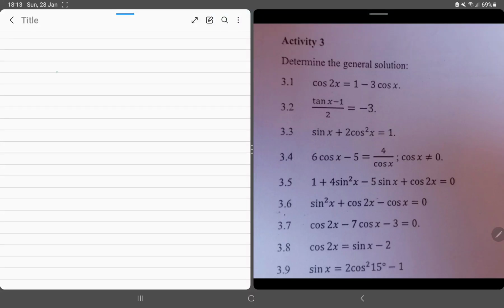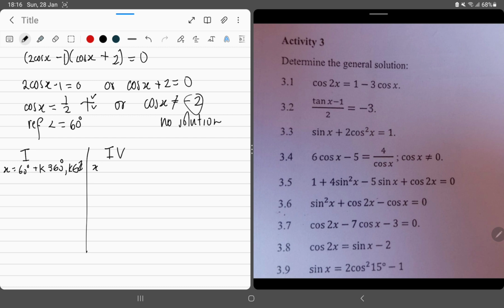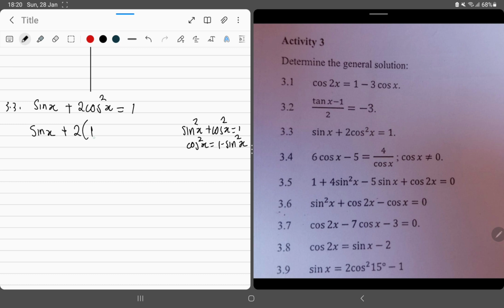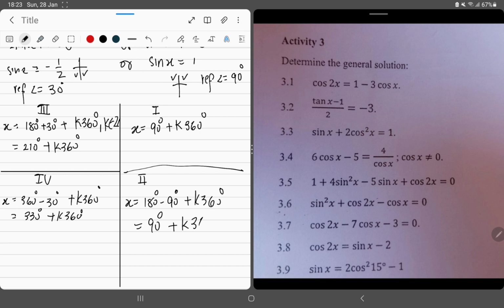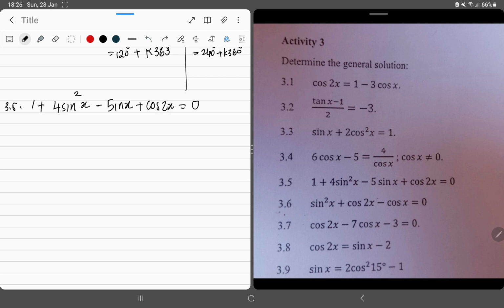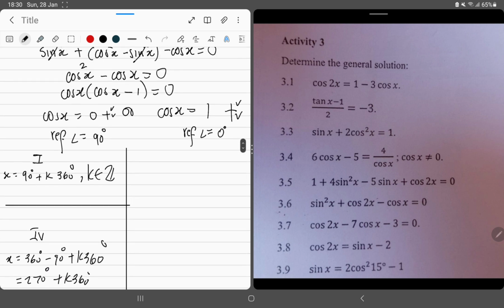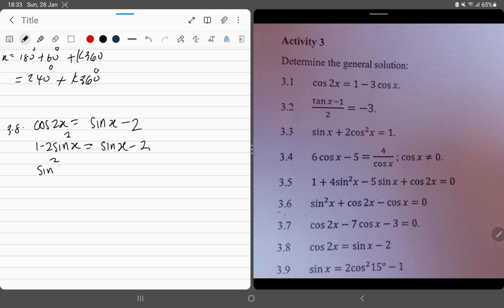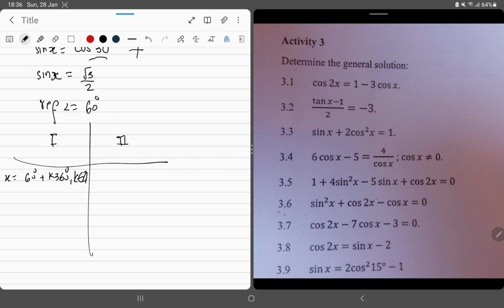TRIGONOMETRIC EQUATIONS/ GENERAL SOLUTIONS